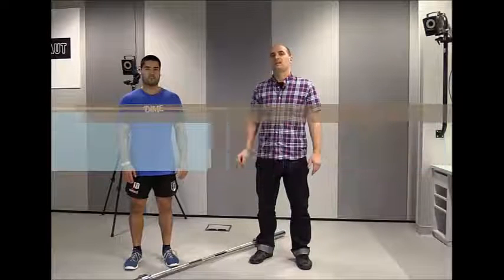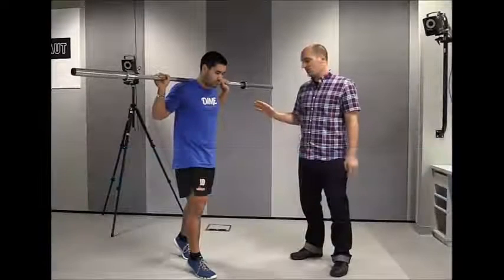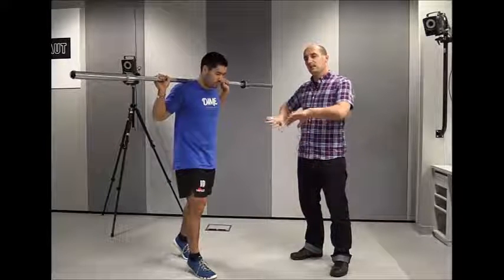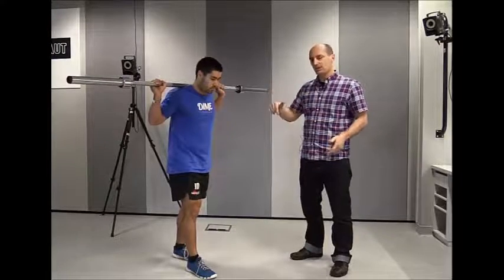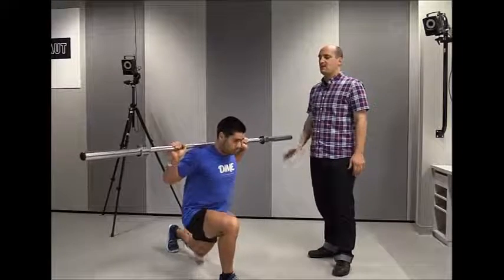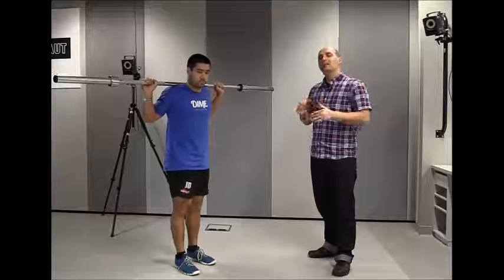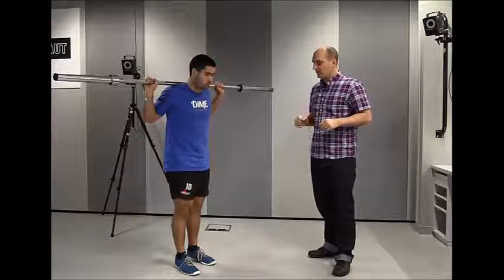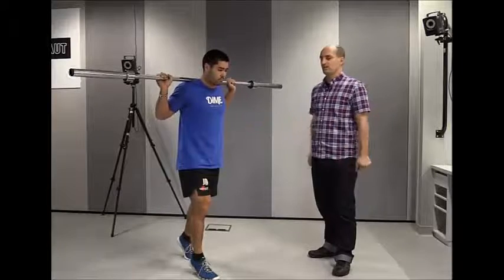Eccentric barbell drop lunge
Eccentric exercises

These videos provide a variety of eccentric exercises for injury prevention, performance enhancement, rehabilitation and research. The videos provide information and demonstrations on starting positions, take-off directions, dropping techniques, landing positions, release of muscle activation techniques, and transitions from landing to ending positions. They also point out common mistakes when doing these exercises.

Dr. Matt Brughelli is Senior Lecturer at the Auckland University of Technology in Auckland, New Zealand. He completed his PhD thesis in 2009 at Edith Cowan University on eccentric exercise and risk factor for hamstring injuries and has worked as a Post-Doc researcher on sprint eccentric cycling at KU Leuven in Belgium. He has a Masters Degree in Kinesiology from California State University - East Bay in Hayward, California.